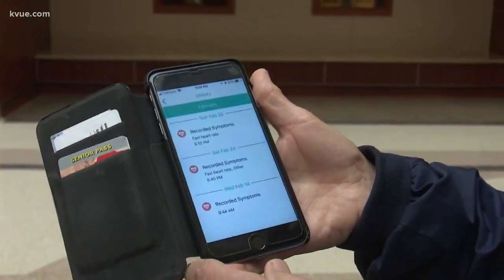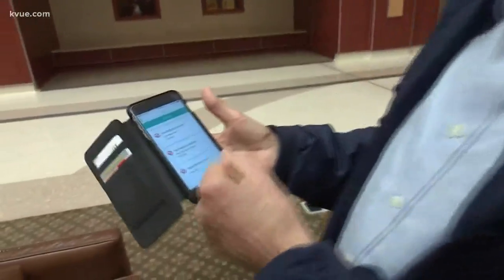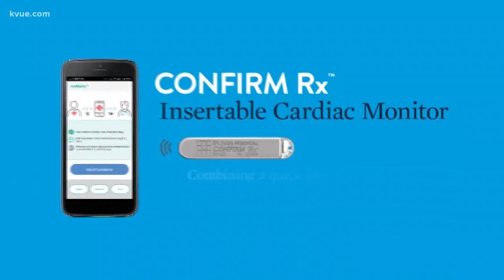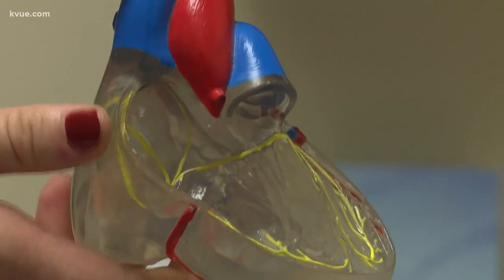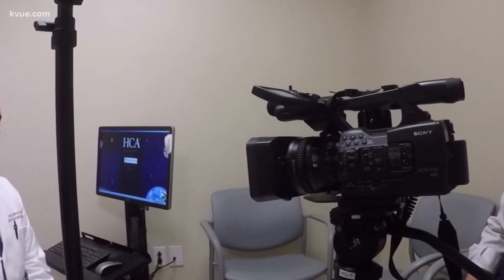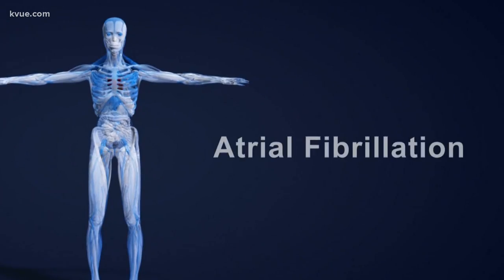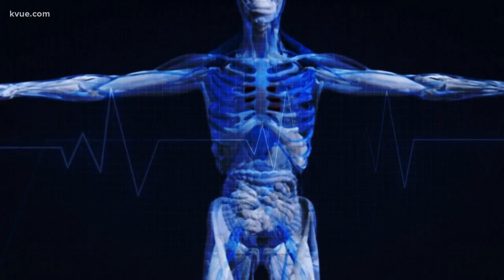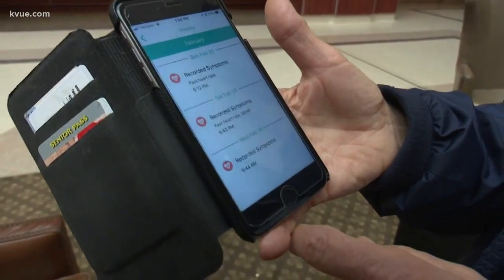Heart monitor pairing with your smart phone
KVUE's Jason Puckett reports.